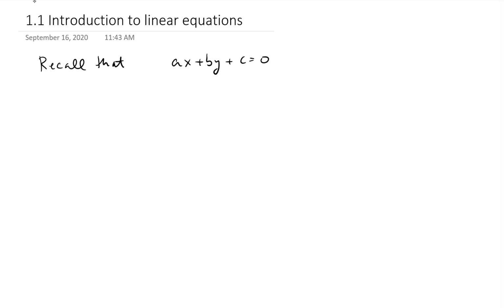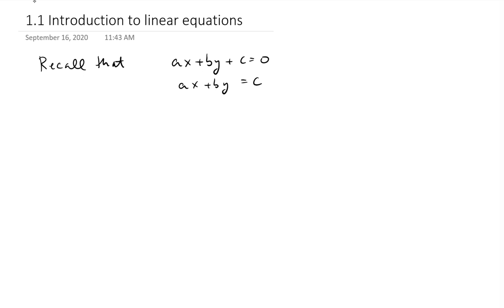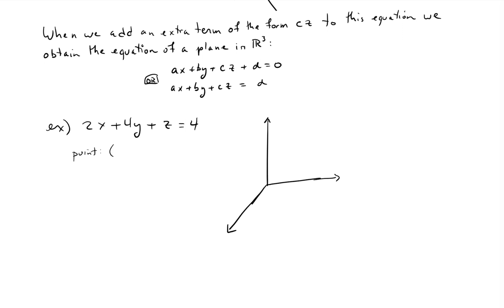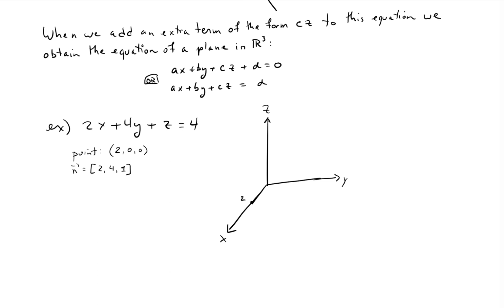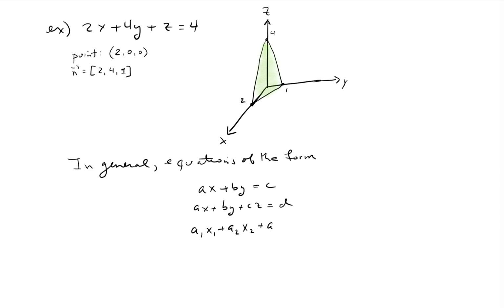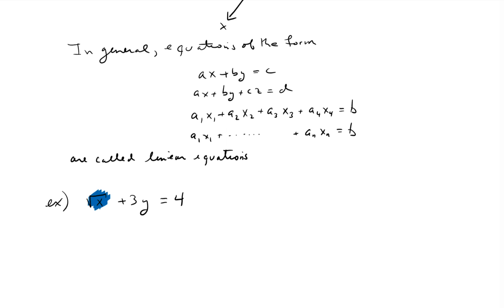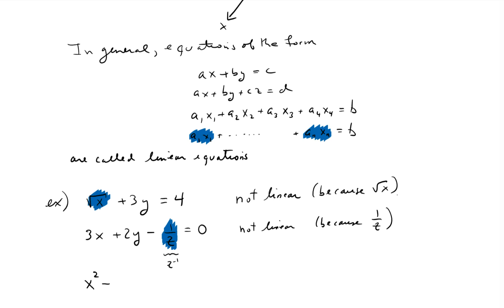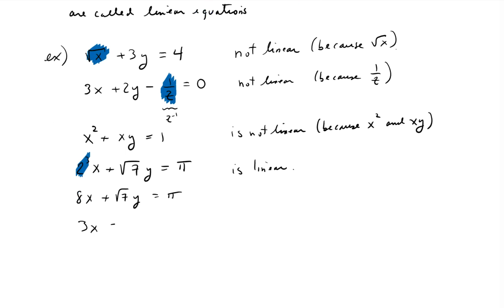1.1 Intro to linear equations